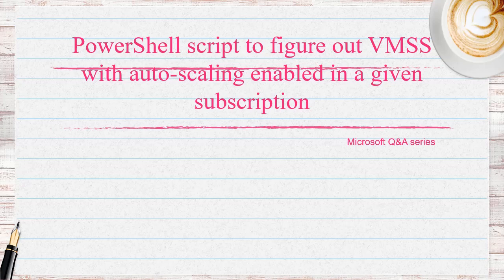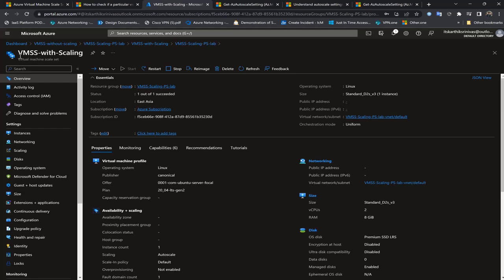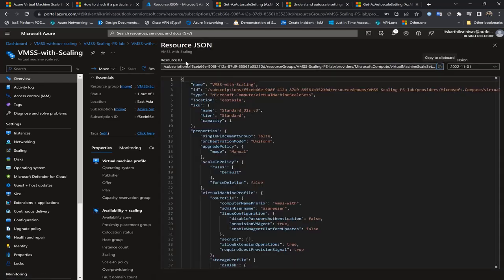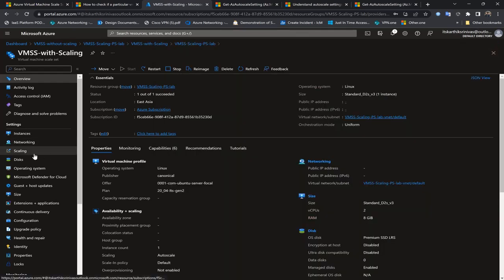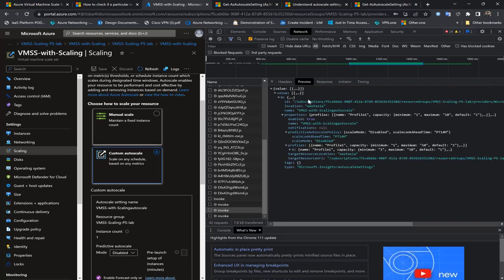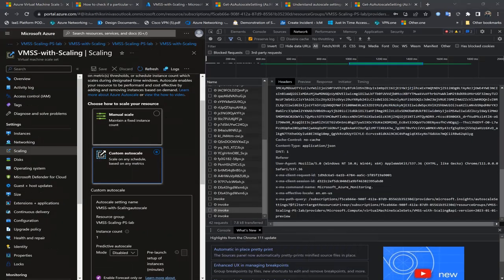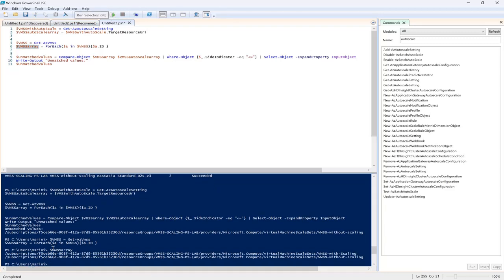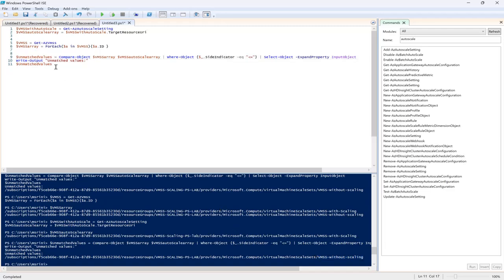PowerShell script to figure out VMSS with auto-scaling enabled in a given subscription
In this video I have explained on how to create a PowerShell script to list all VMSS Resource ID where Auto scaling is not enabled.